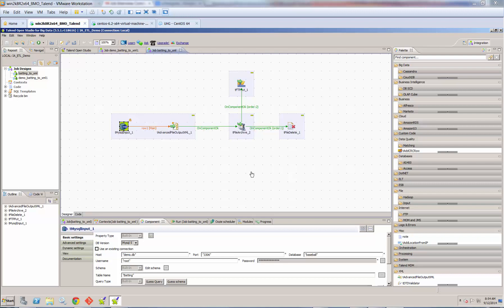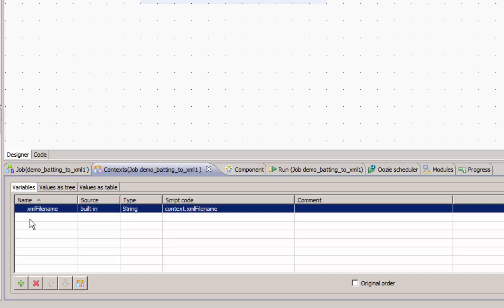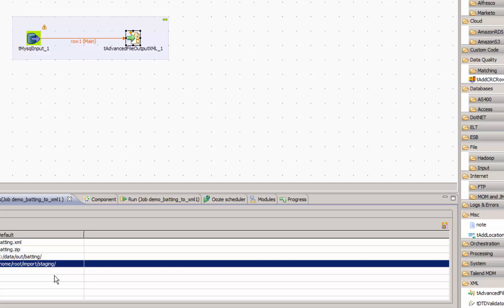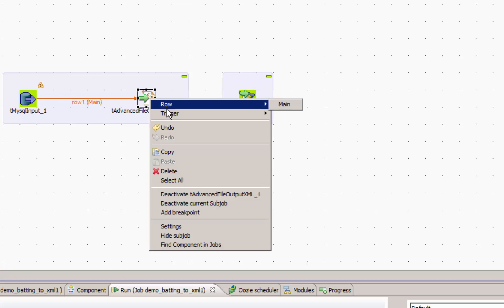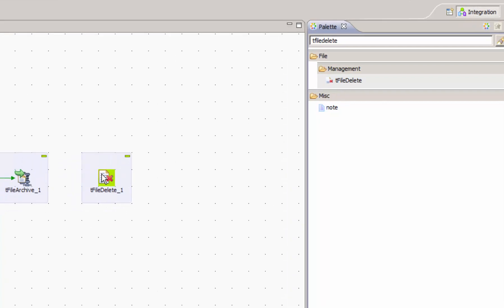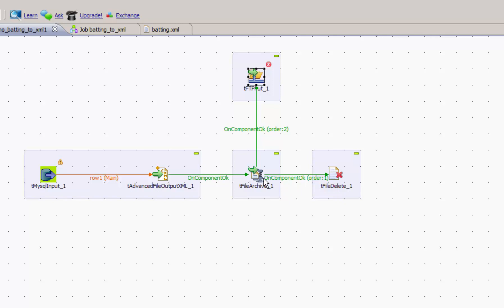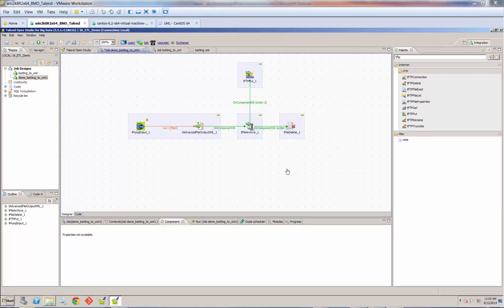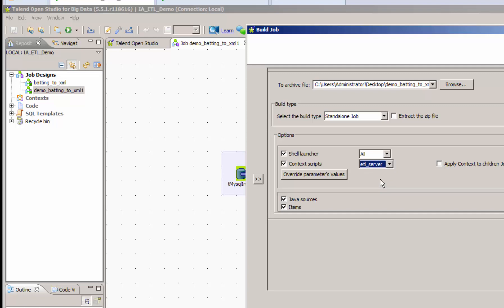Talend ETL: Context Variables, Zipping, Deleting and FTPing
Part 2 in Flatirons Solutions' video series on the Information Archive Application